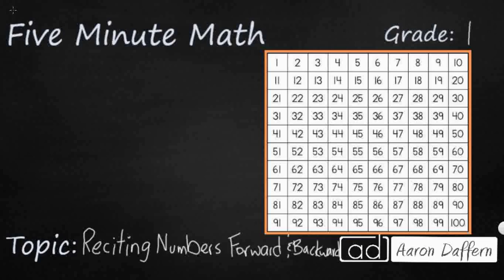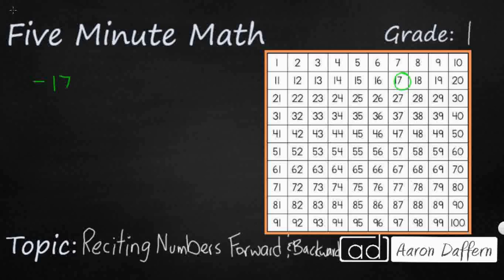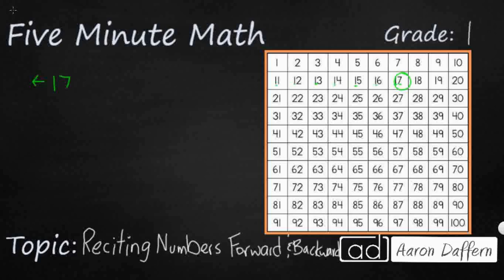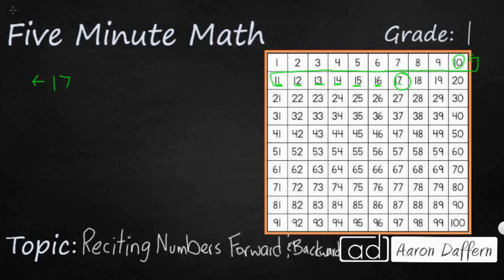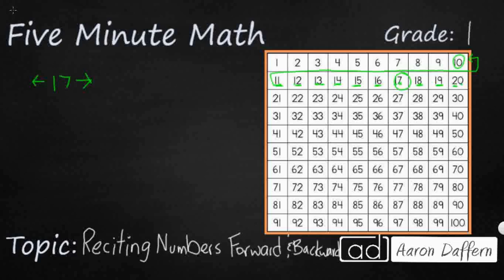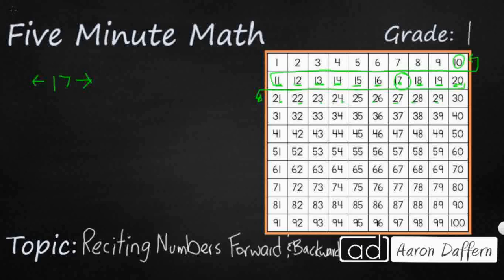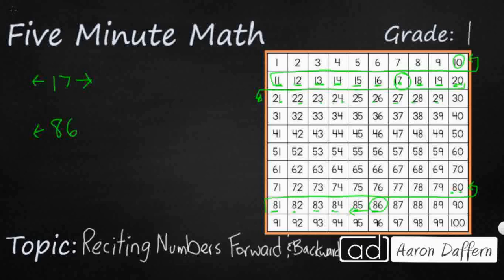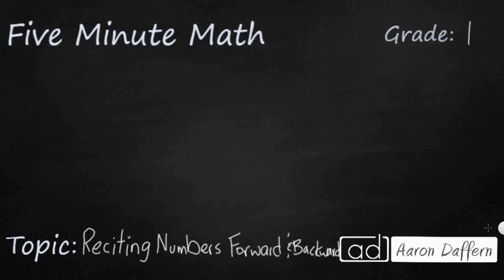1st Grade Math Reciting Numbers Forward and Backward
Learn to recite numbers forward and backward from any given number up to 120. Three examples are given in the video.